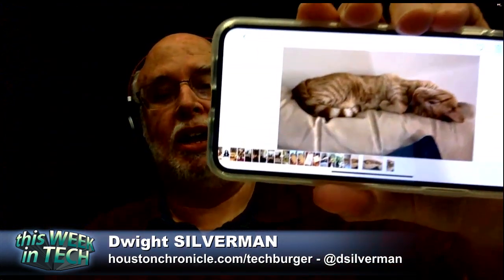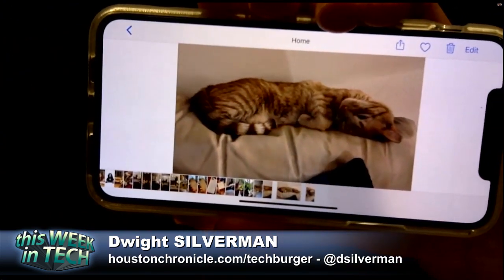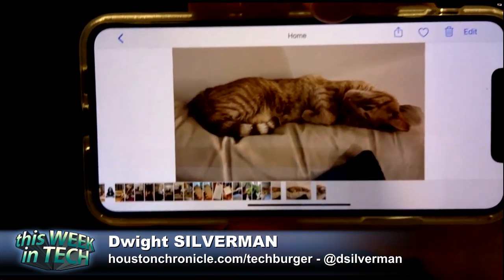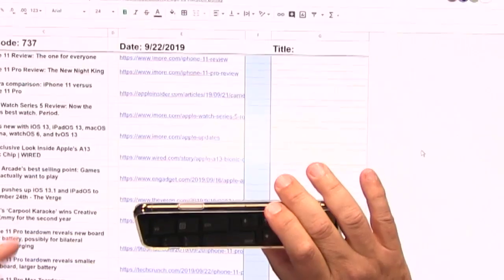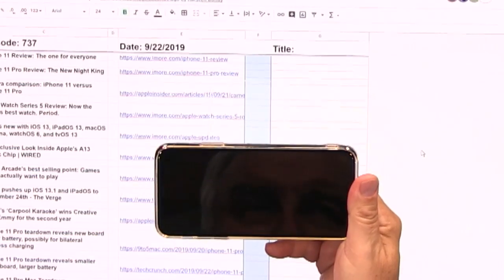The Best Phone Camera Is...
Dwight Silverman loves taking cat pictures in the dark with his iPhone 11. Which phone takes the best picture? Which phone takes the best videos?